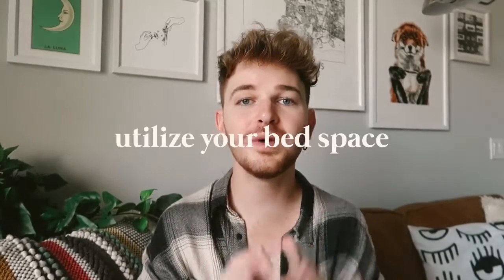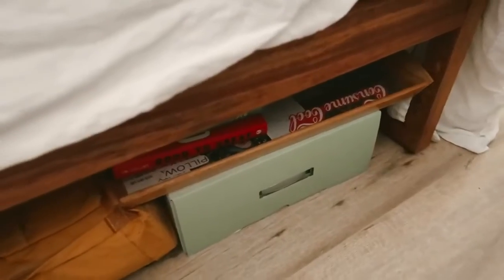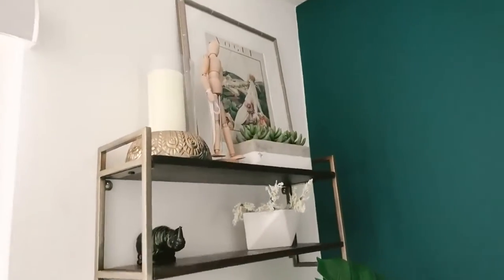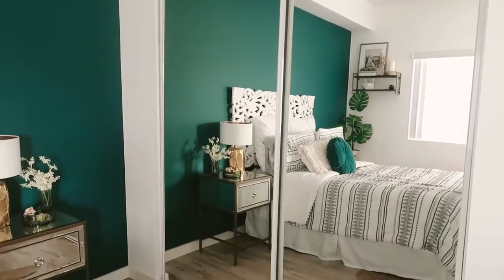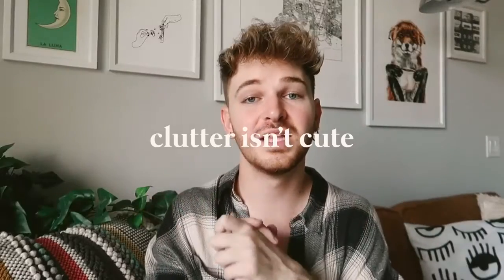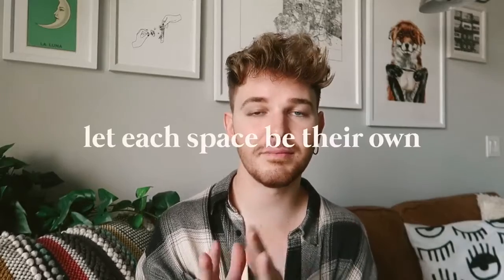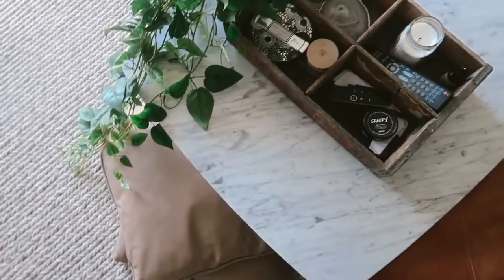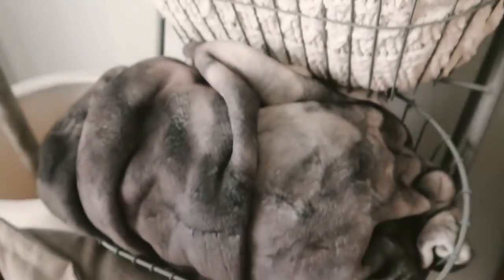10 SMALL APARTMENT DECORATING TIPS + HACKS // Lone Fox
Today I wanted to share a few tips + hacks on decorating and furnishing your space if it's on the smaller side. These ideas can make your apartment feel brighter, more inviting and all around larger! Let me know which tip was your favorite?

+ Instagram (Lone Fox)
+ Instagram (Personal)